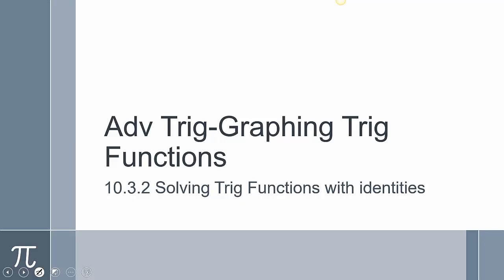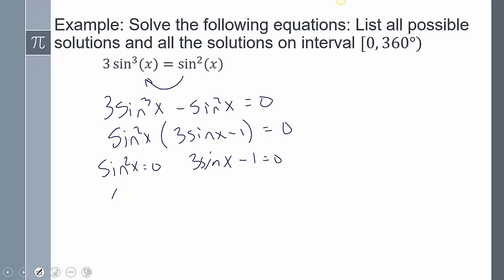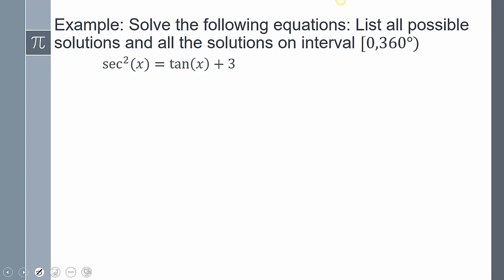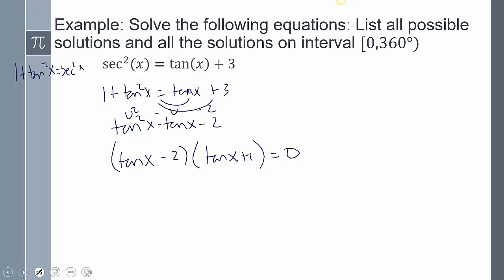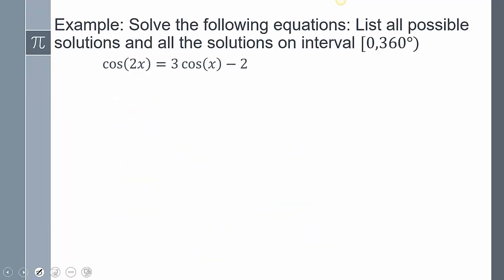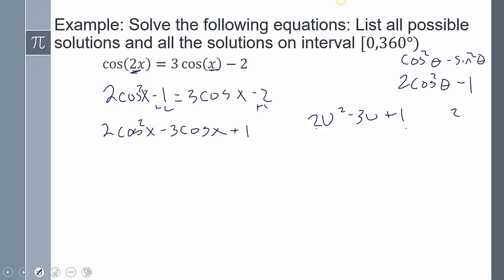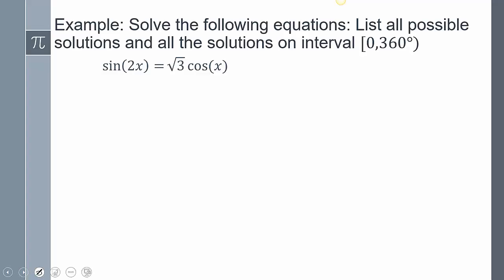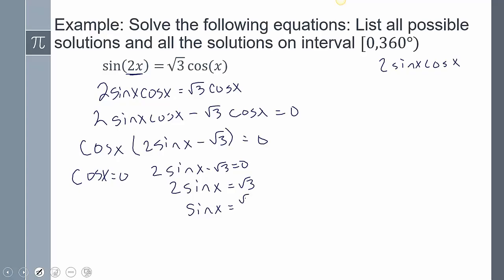Lesson 10-3-2 Adv Trig: Solving Trig Functions with identities